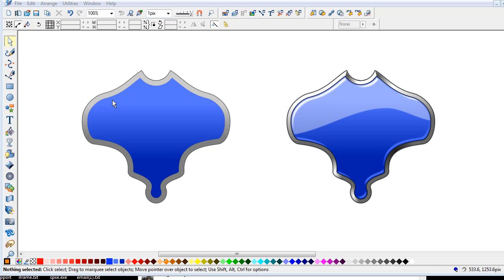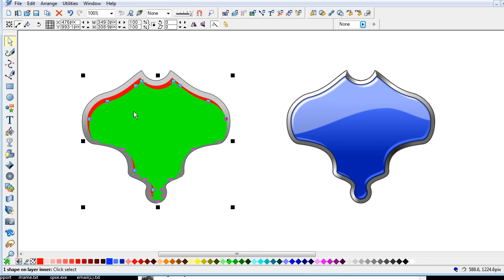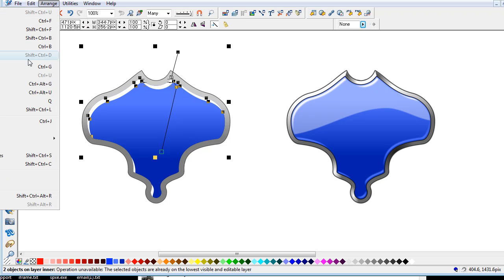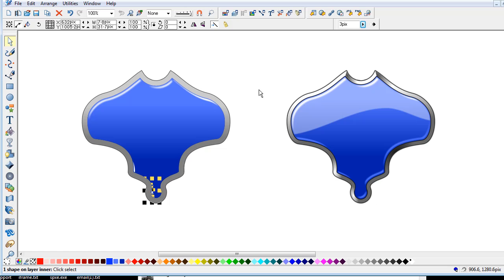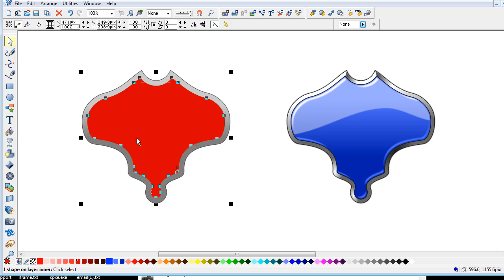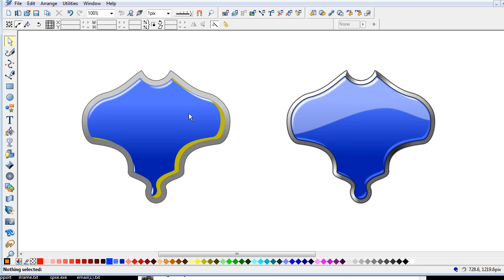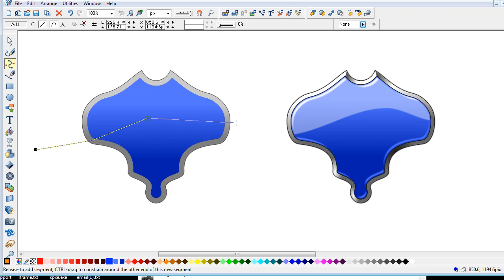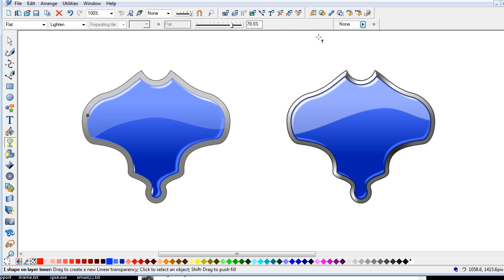Creating a glossy shield / badge in Xara Xtreme: Part 2